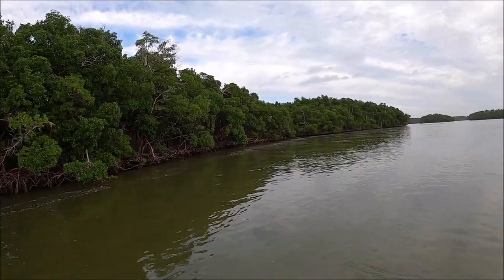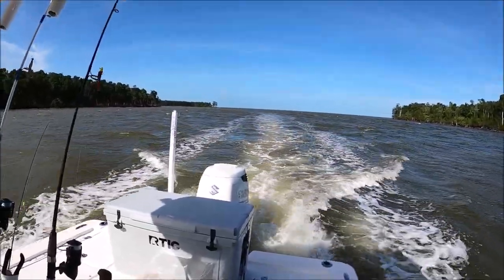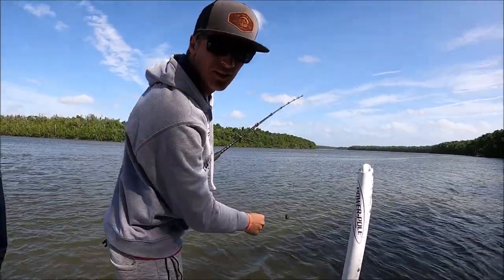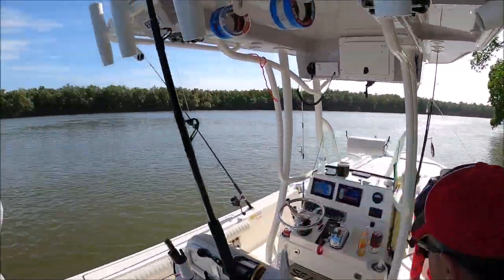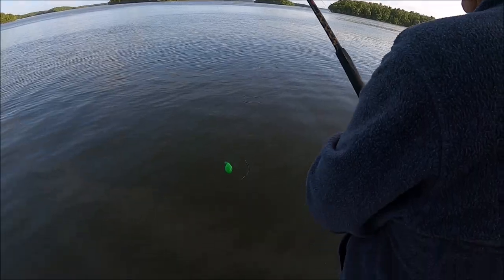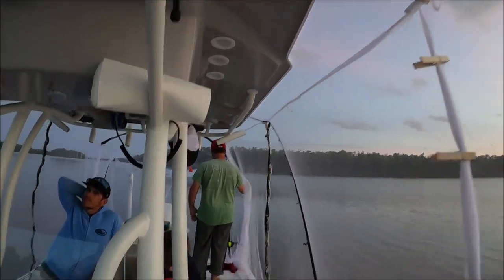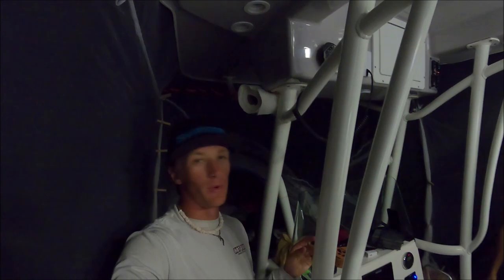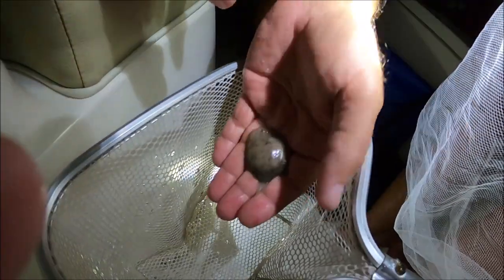Tent Camping on a Boat in the Everglades | Day 2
Day 2 of our EPIC Everglades national park camping trip on the bow of a bay boat! catch tons of fish and laughs in this video as well as more awesome camping! Day 3 dropping 2/3/2021 5PM!